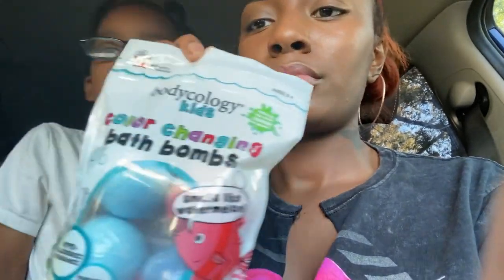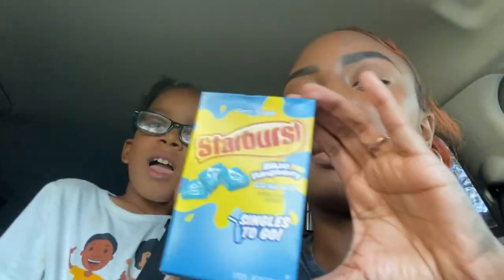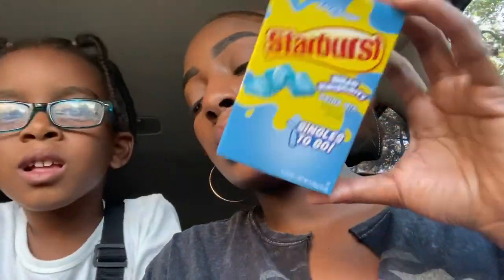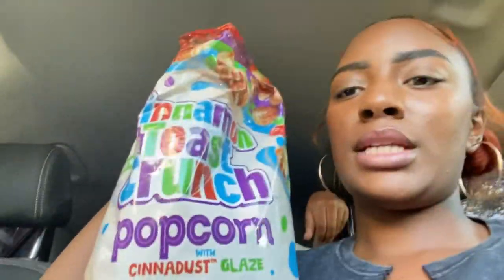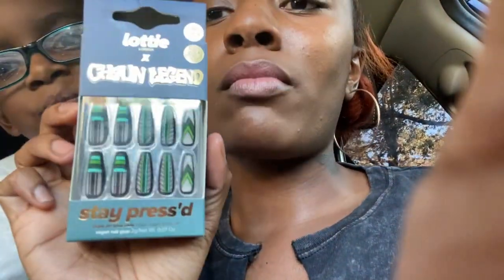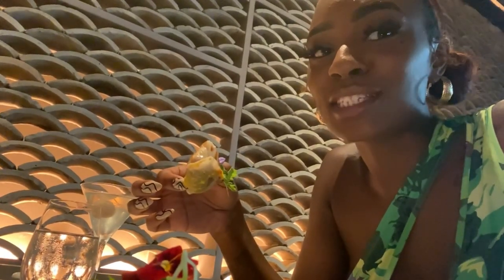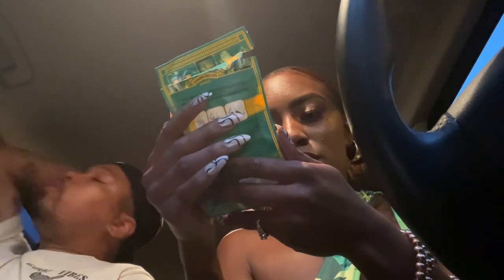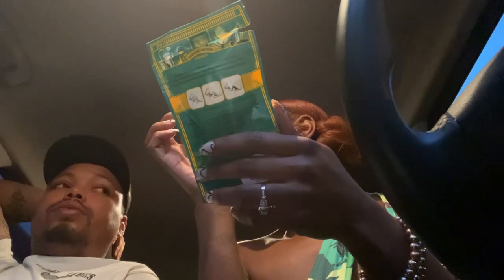VLOG | WALMART FINDS, DINNER DATE, DISPENSARY, HE WASHED MY HAIR, JUNIOR NEW HAIRCUT & MORE